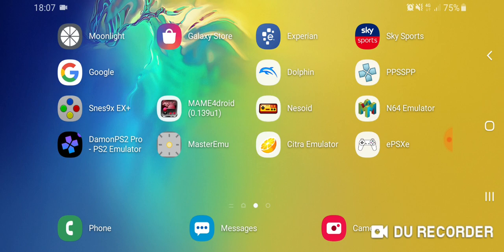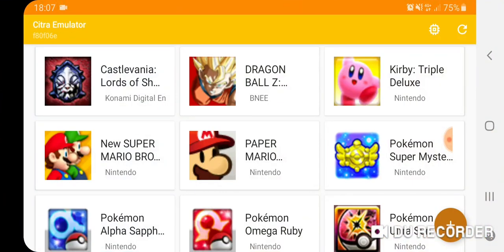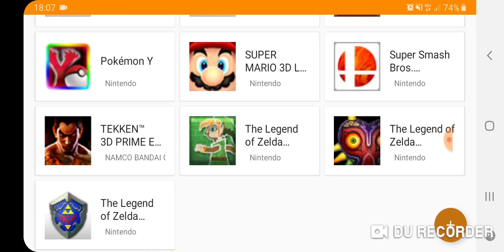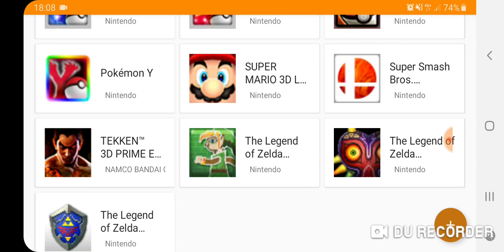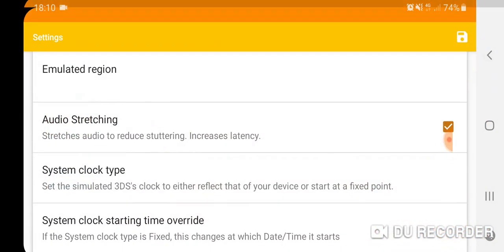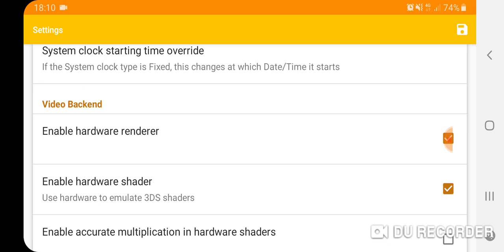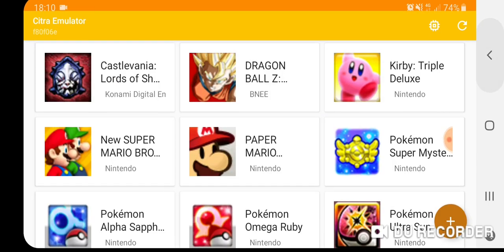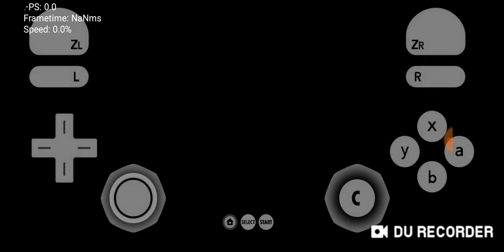3DS emulator on android - custom build - super smash bros 3D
Hi there and welcome back to another video in which I test super smash bros 3D on the citra 3DS emulator on android which is the custom build of the unofficial build of citra.

I am using my Samsung Galaxy s10+ with the exynos 9820 processor. As you can see in the video I play this game with the shaders checked then unchecked and you can see a big difference in gameplay ,although not perfect this emulator is very encouraging for the update we are waiting for which apparently will play games at full speed.